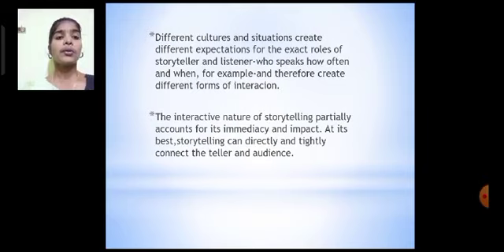A.L.Jency Amala Stephy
Story telling